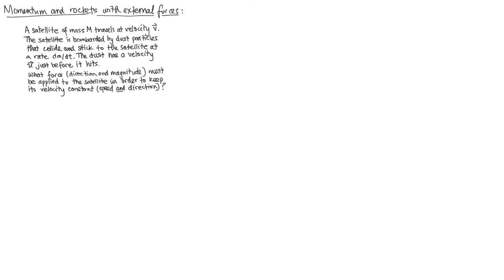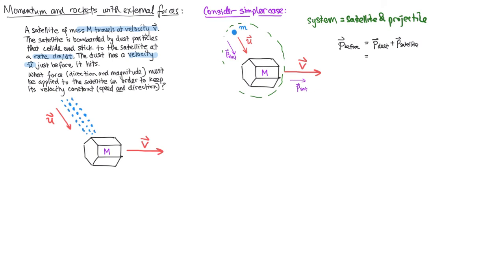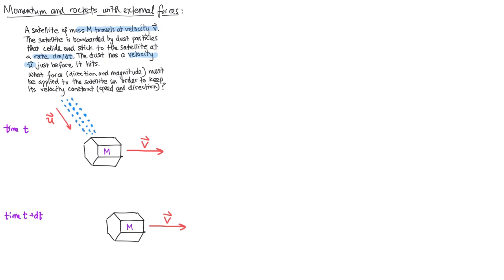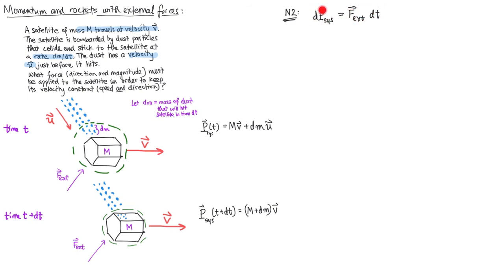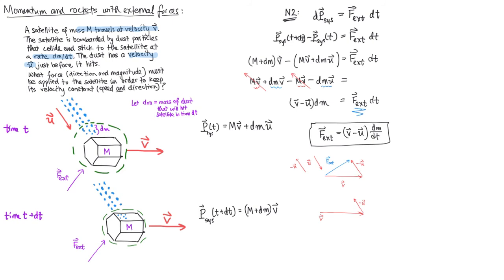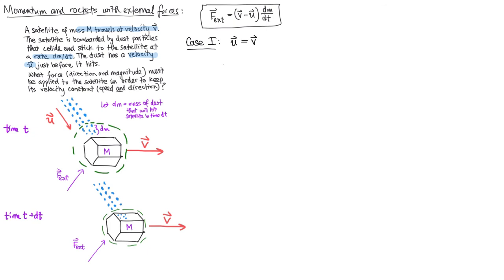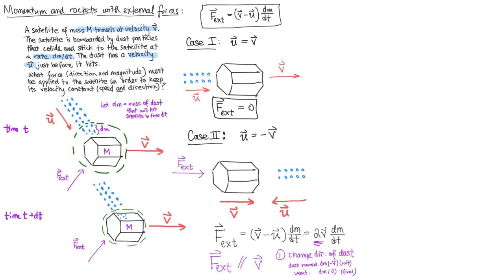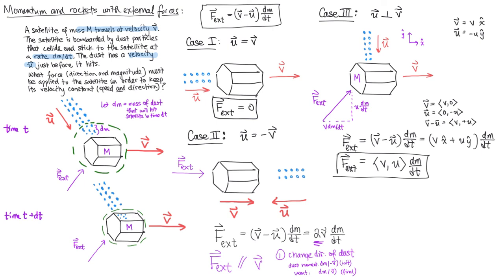16 Momentum and rockets with external forces